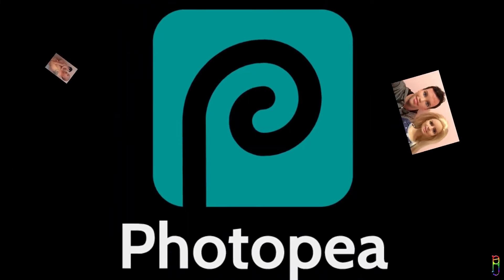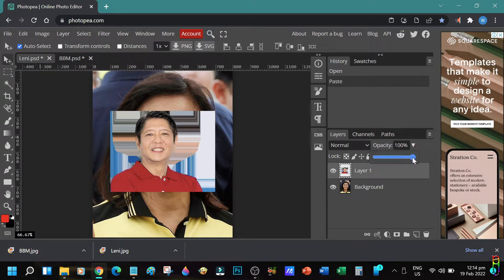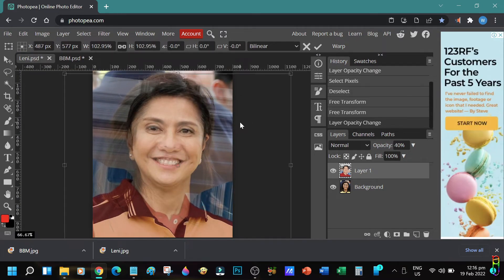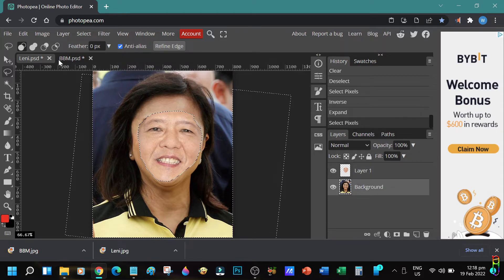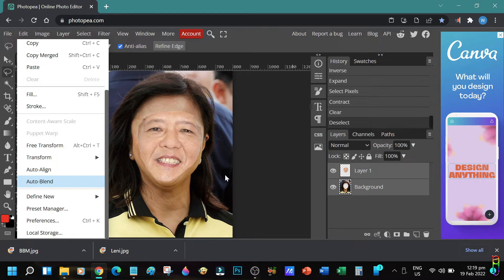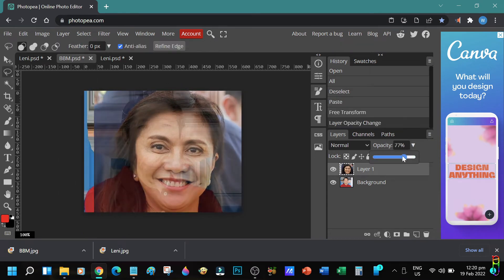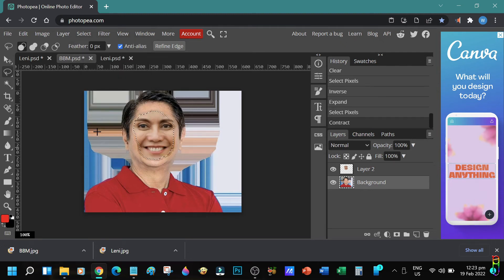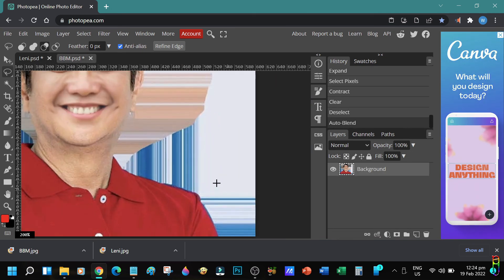Face Swap Using PhotoPea